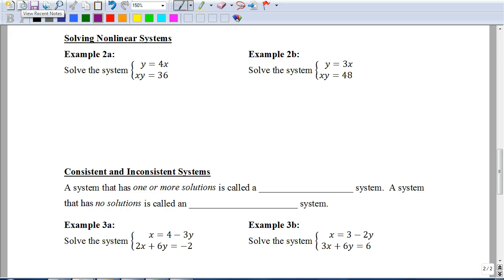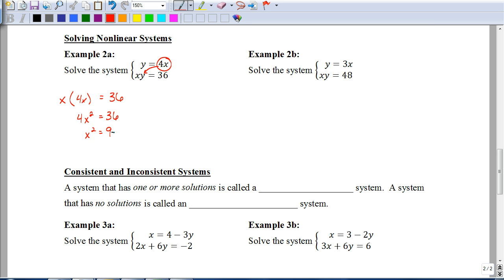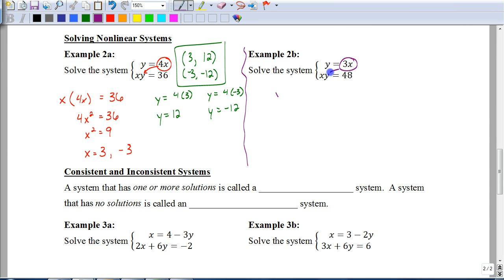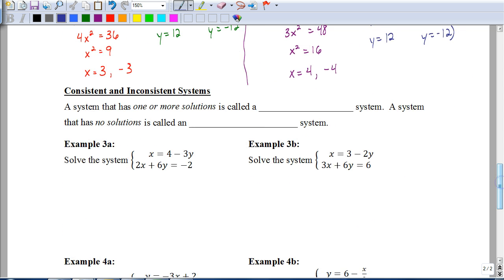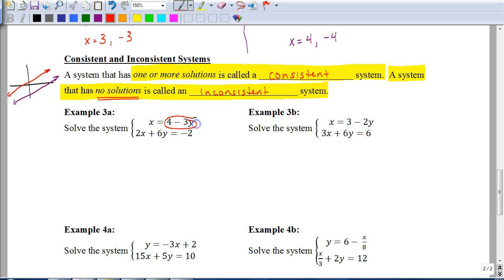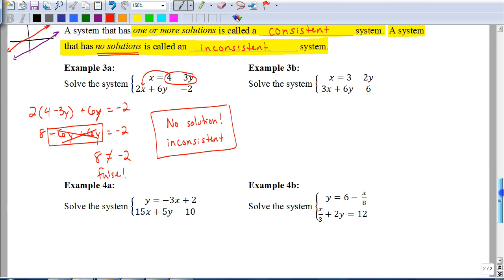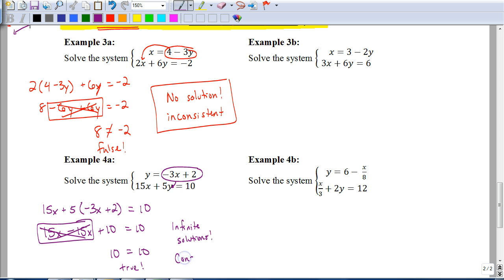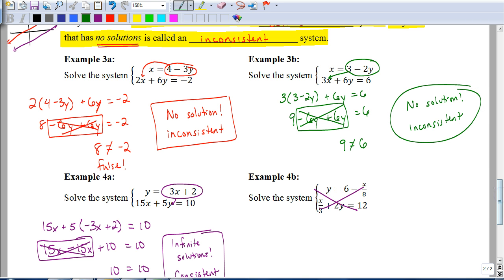Lesson 5.3 Part 2